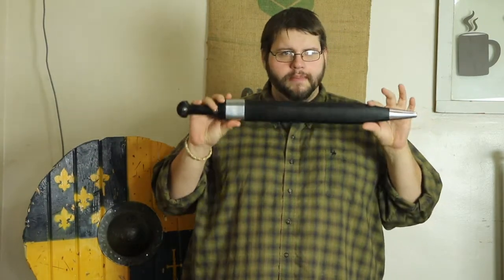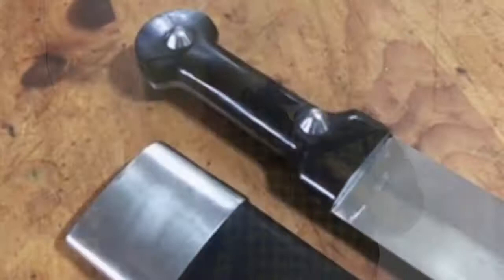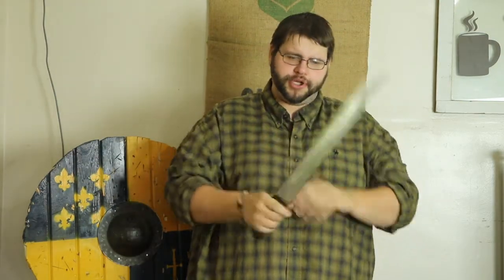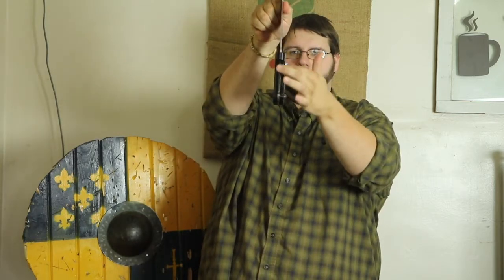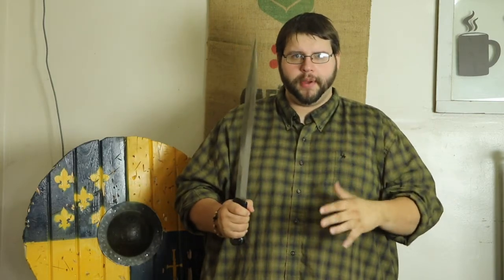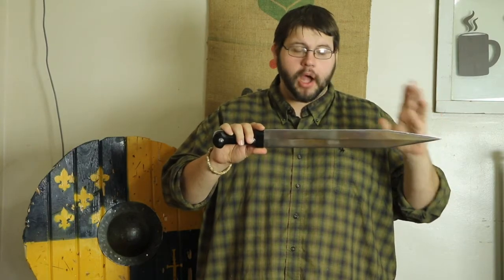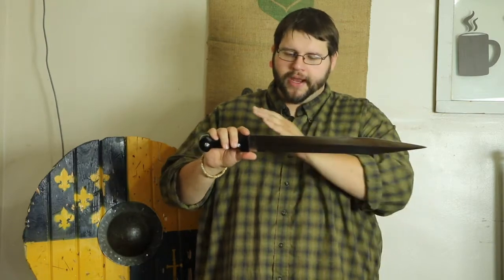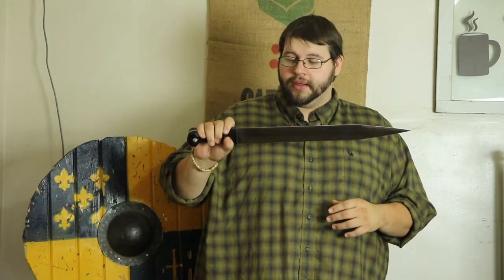This. Is. Swordplay. : Windlass Steelcrafts Qama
In this episode of This. Is. Is Swordplay. Joshua takes a look at the Qama from Windlass Steelcrafts.